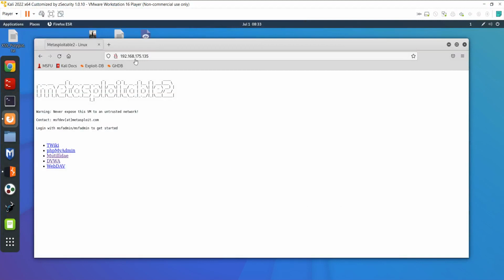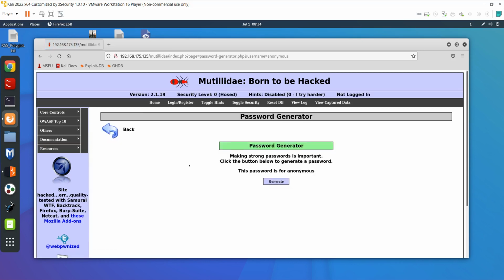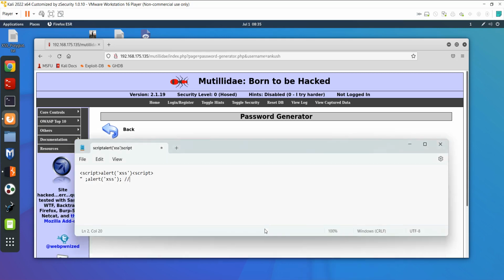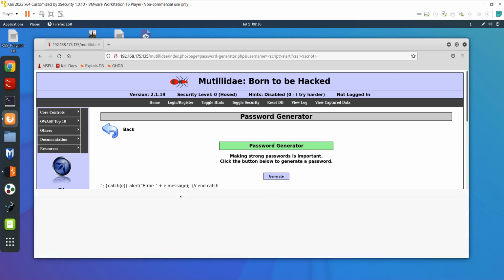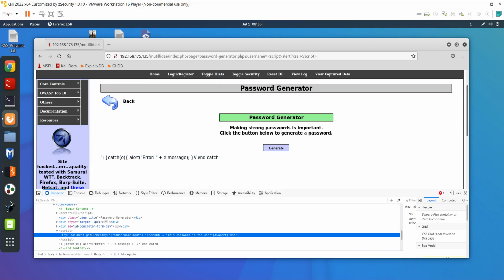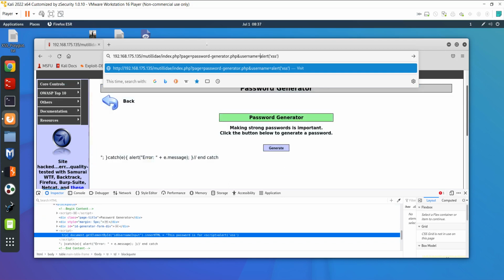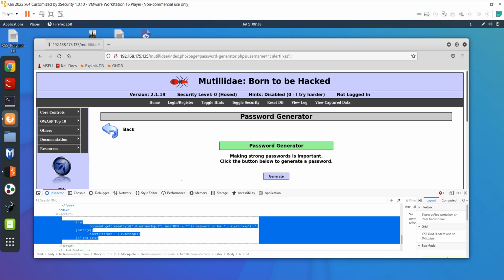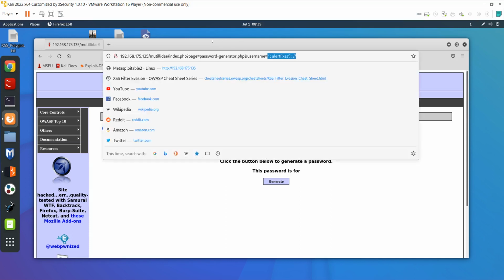XSS or Cross Site Scripting Part 2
In this video, we delve into the world of XSS (Cross-Site Scripting) attacks, a prevalent web vulnerability that every developer and website owner should be aware of. XSS attacks pose a significant threat to the security of web applications, allowing malicious actors to inject and execute unauthorized scripts on vulnerable websites.

In this comprehensive tutorial, we cover the fundamentals of XSS, its types, and real-world examples to illustrate the potential risks involved. Our expert instructor will guide you through the various techniques attackers use to exploit XSS vulnerabilities, including:

Reflected XSS: Discover how attackers trick users into executing malicious scripts through manipulated URLs, resulting in immediate script execution.

Stored XSS: Explore the dangerous consequences of attackers injecting malicious scripts into a website's database, which are then served to unsuspecting users.

DOM-based XSS: Understand the unique characteristics of DOM-based XSS attacks, where client-side scripts modify the Document Object Model (DOM) of a web page.

Throughout the video, we emphasize the importance of preventive measures to safeguard your web applications against XSS attacks. You'll learn practical tips and best practices to mitigate these vulnerabilities, such as:

Input validation and sanitization: Understand how to properly validate and sanitize user input to prevent malicious code injection.

Context-specific output encoding: Implement context-aware output encoding techniques to neutralize potential XSS vectors.

Content Security Policy (CSP): Discover how CSP can help enforce a strong security policy and defend against XSS attacks.

By the end of this video, you'll have a solid understanding of XSS attacks and be equipped with the knowledge to fortify your website's security. Join us in this essential exploration of XSS vulnerabilities, and ensure the safety of your web applications.